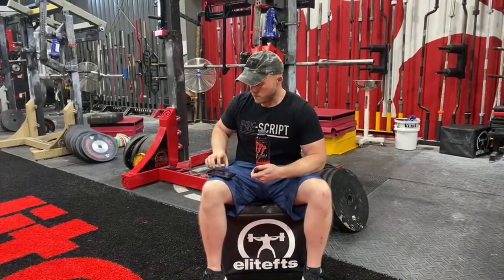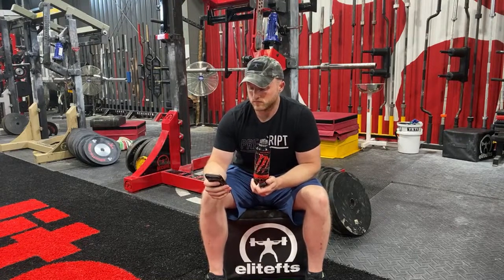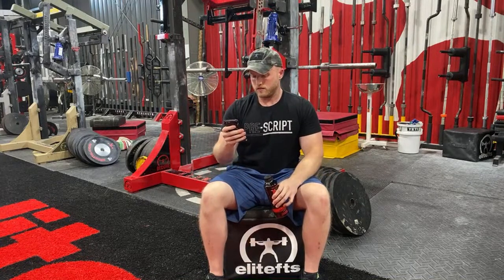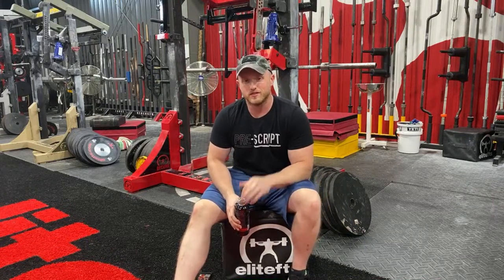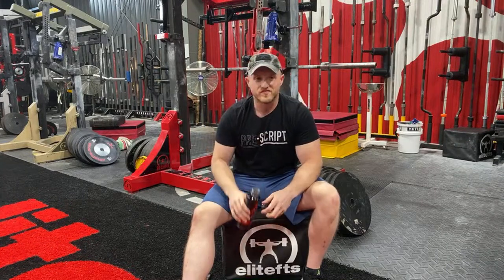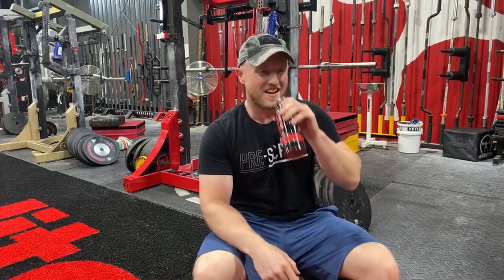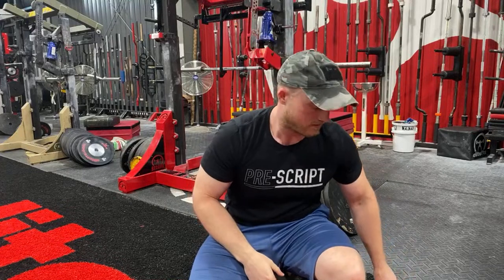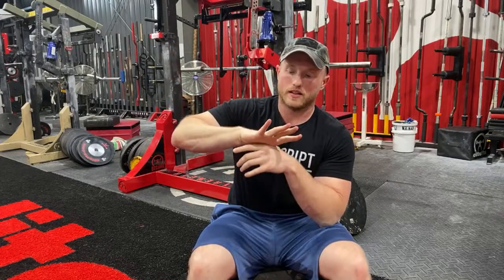23 Quick Training Tips, How He Lost 30 Pounds, Best Brain Stack & More | Q&A with Sam Brown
Sam takes your questions LIVE on air! Join us for a chill Friday Q&A.
Credits for other peoples work